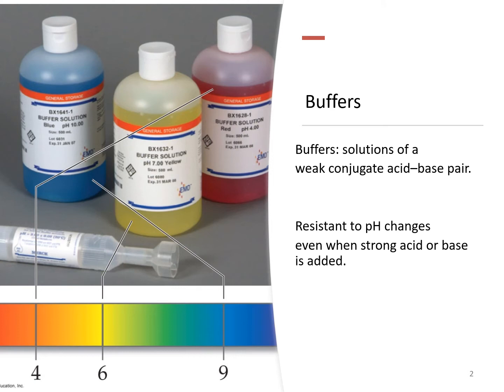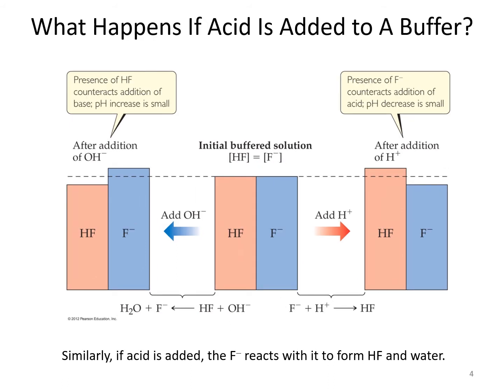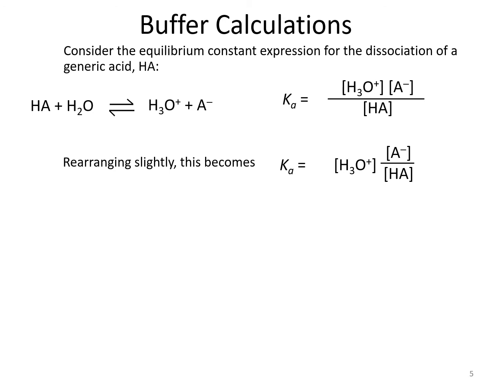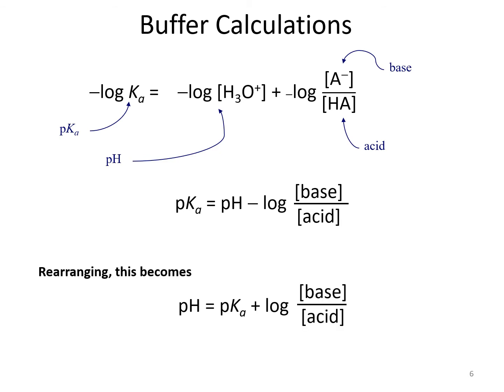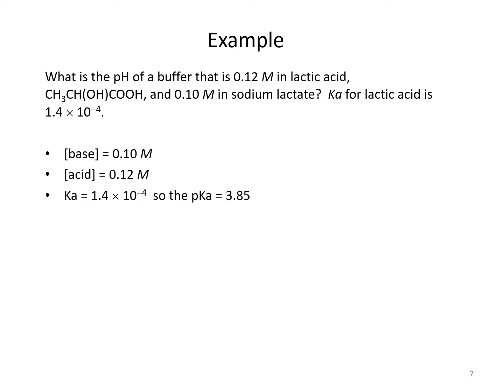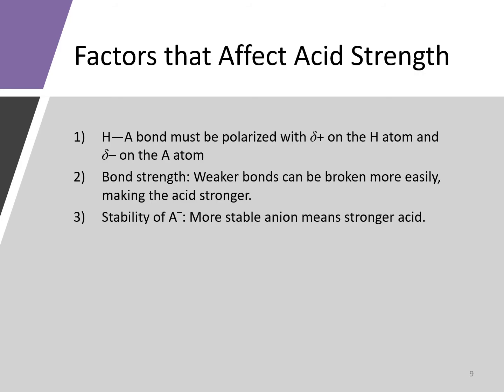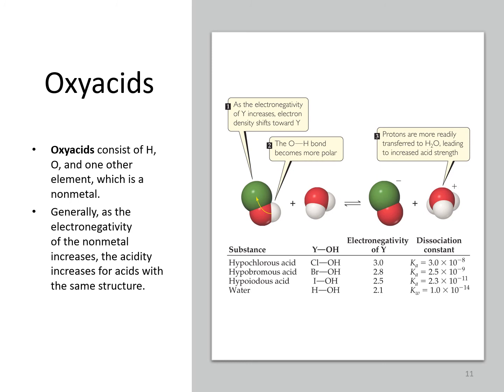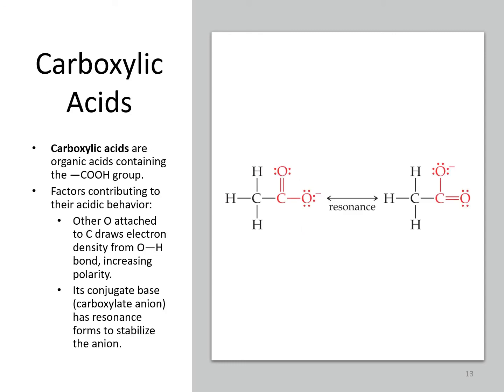Buffers & Acid Strength